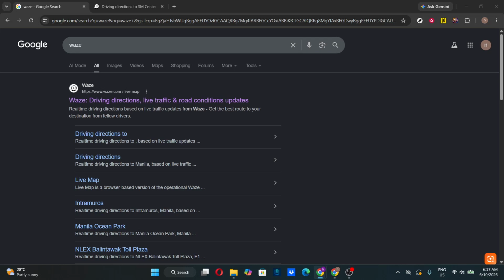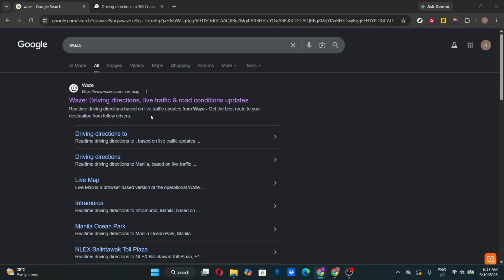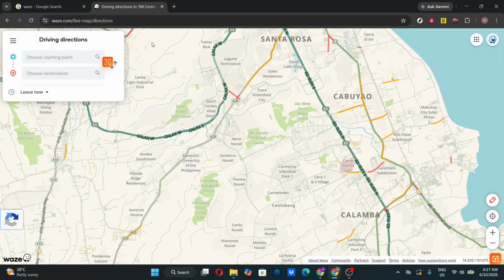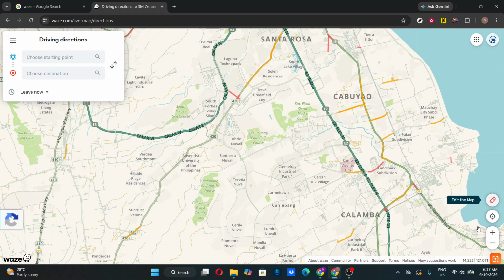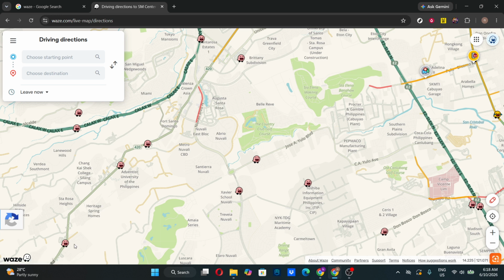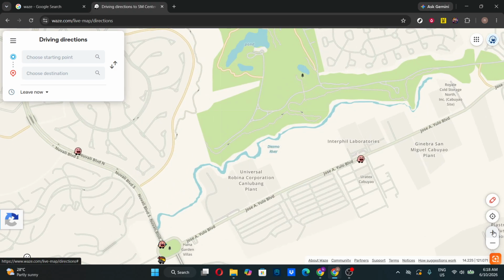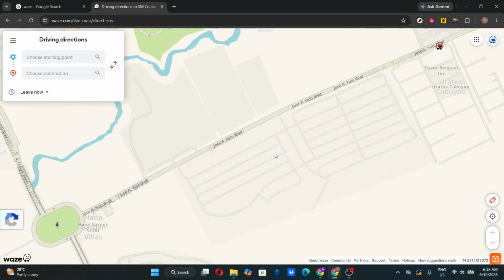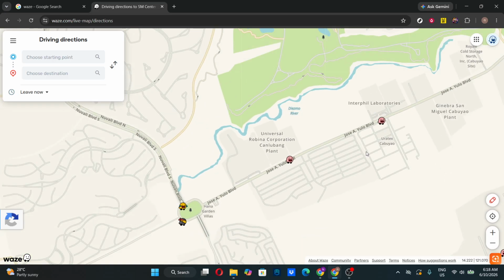How To Zoom In Waze 2026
Need a closer look at the map in Waze? Learn how to zoom in and out easily!

💡 What You'll Learn in This Video:
• How to zoom using touch gestures
• How to adjust map views
• Tips for exploring locations
• How to navigate maps efficiently

✅ Perfect for all users.
🚀 View maps with greater detail!